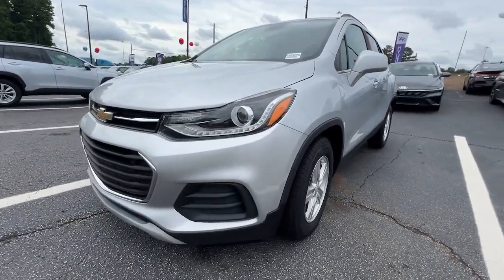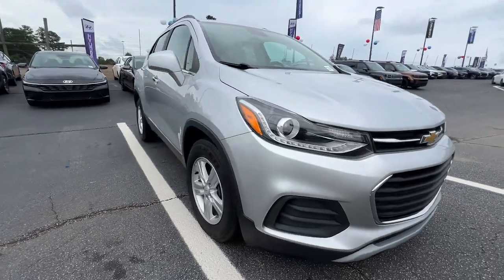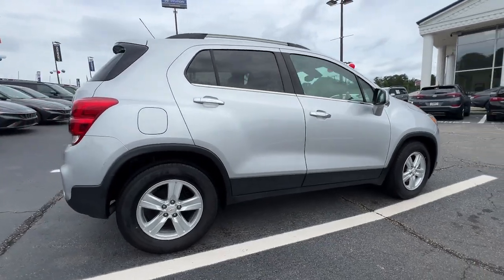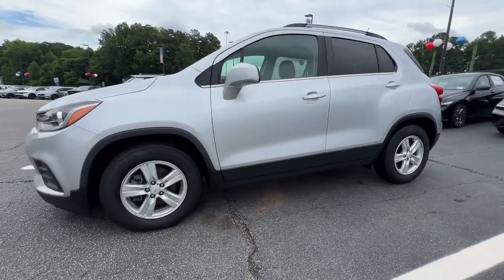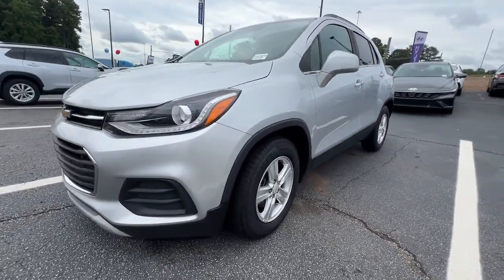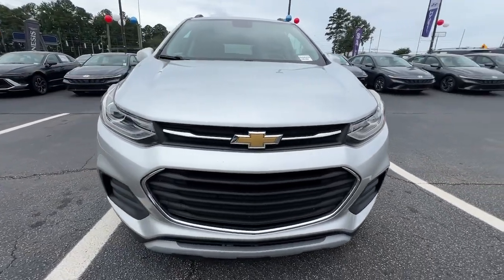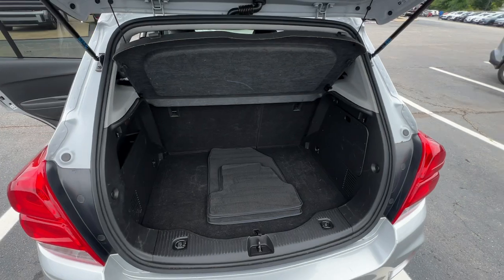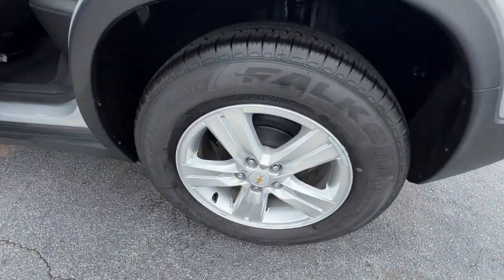2020 Chevrolet Trax LT Peach Tree, Carrollton, Grantville, Palmetto GA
Pre-Owned 2020 Chevrolet Trax LT available at Southtowne Hyundai of Newnan located in 800 Bullsboro Dr., Newnan, GA, 30265.
Stock#: PH24259 - VIN#: KL7CJLSB3LB019917

Look no further than the  2020  Chevrolet Trax.  The Trax makes navigating the city fun and energizing. Its functional, sporty style, connectivity, and safety features infuse every drive with confidence. These are just some of the great options this vehicle comes with: Apple Carplay®/Android Auto®, Keyless Entry, Premium Sound System, Heated Mirrors, Satellite Radio, Back-Up Camera, Steering Wheel Audio Controls, Electronic Stability Control, Aluminum Wheels, Alarm. Keep it simple, safe, and fun with the Trax. Drive it today.